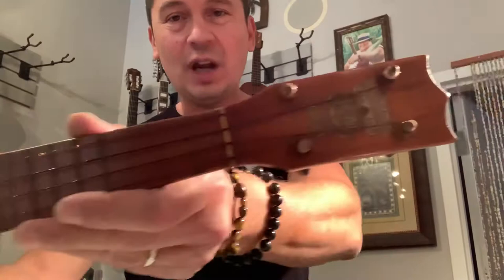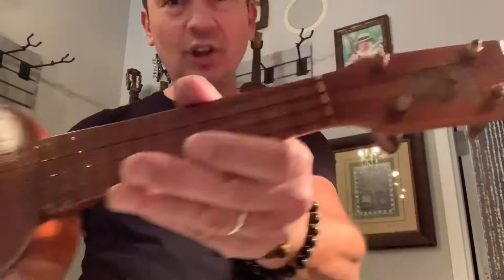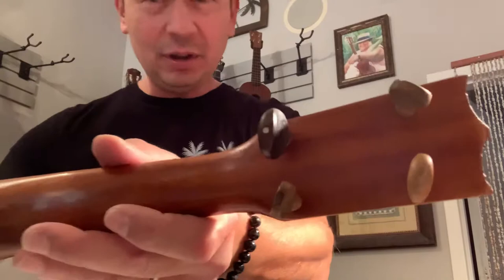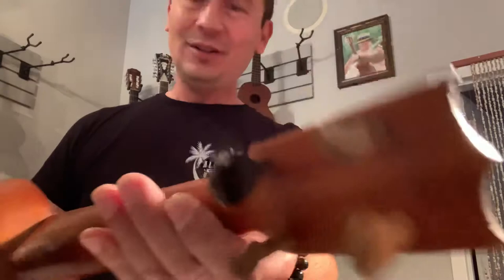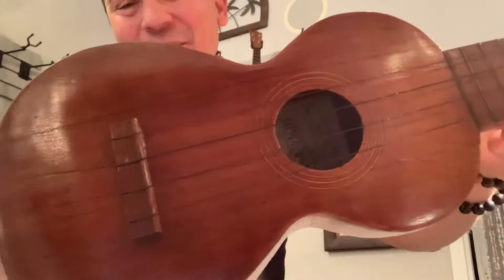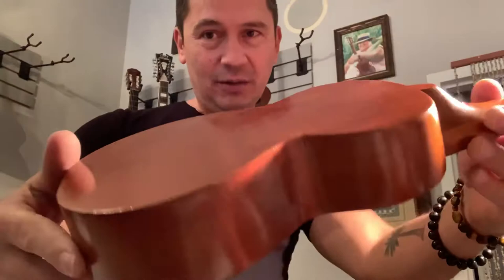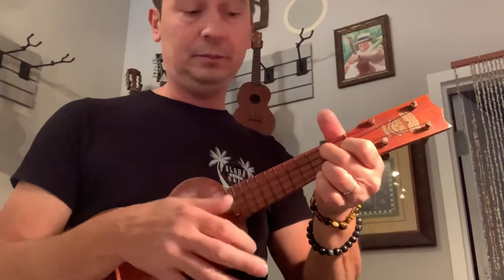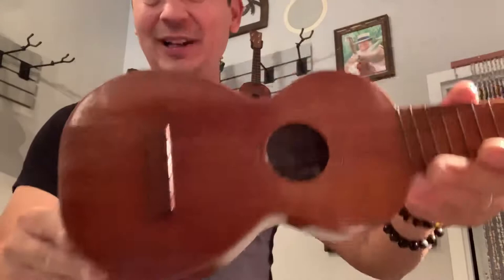Vintage1915 Kumalae Soprano Ukulele - Aloha City Ukes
Vintage Kumalae Soprano Ukulele at Aloha City Ukes